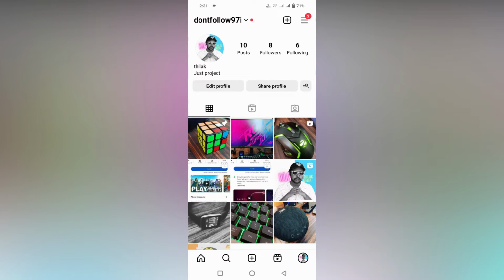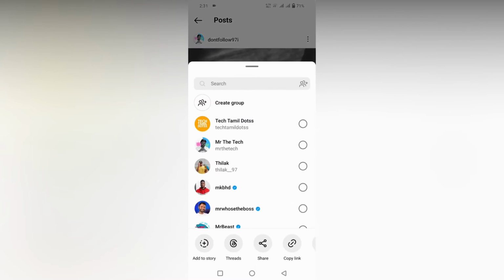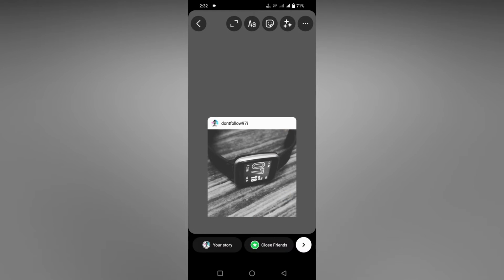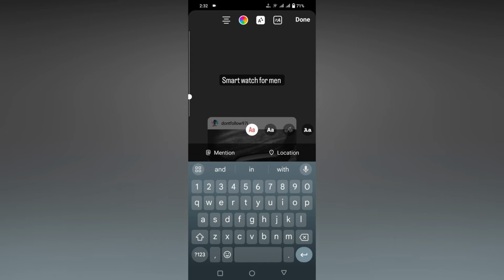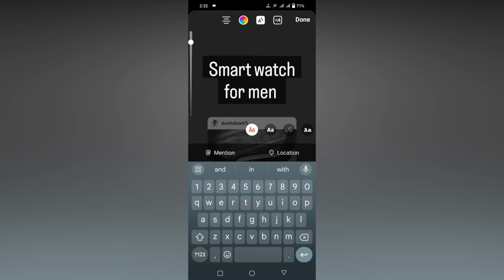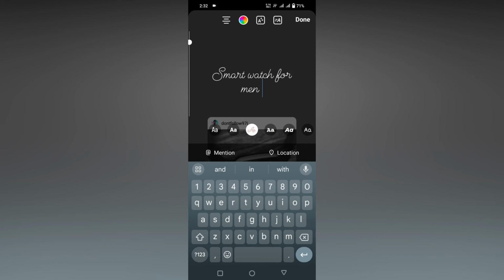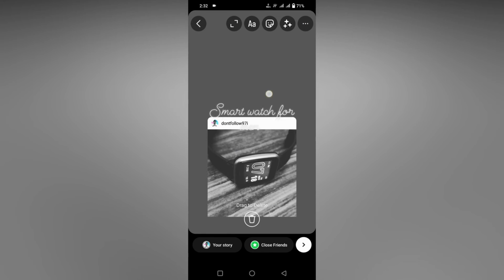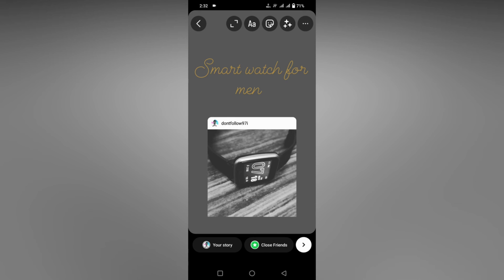Glow text effect on instagram story | how to animate text on instagram story